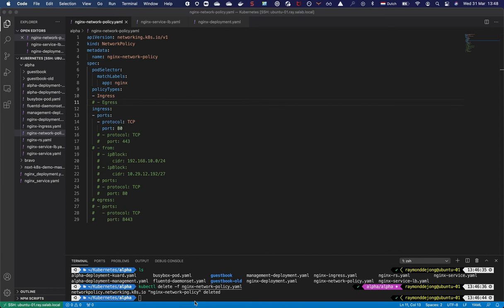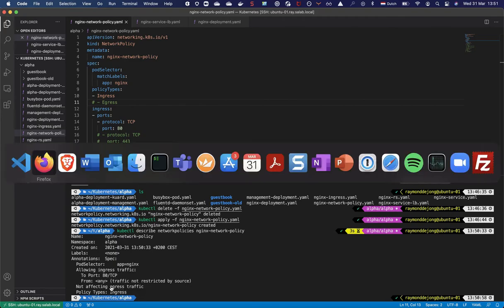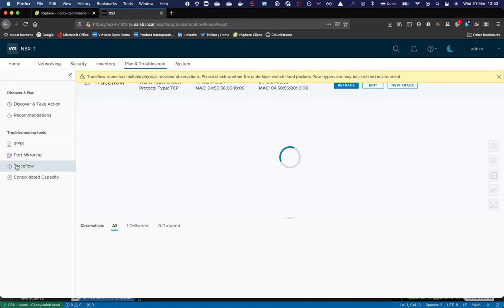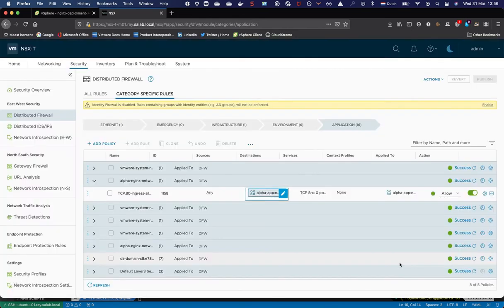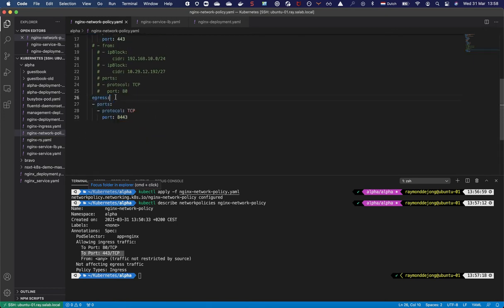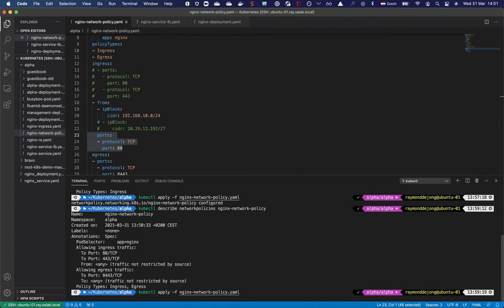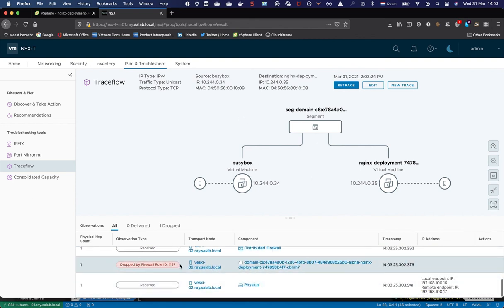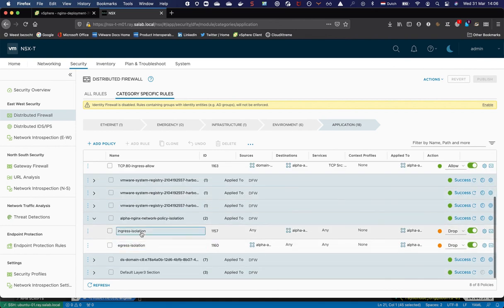vSphere with Tanzu on NSX-T: Part 10 - Network Policies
This is part 10 of a series of videos discussing vSphere with Tanzu on NSX-T where I will demonstrate how to configure and operate vSphere with Tanzu on NSX-T. In this video we look at the creation of Network Policies and we’ll look at how this results in Distributed Firewall rules automatically being configured in NSX-T.

YAML files can be found on my blog post.